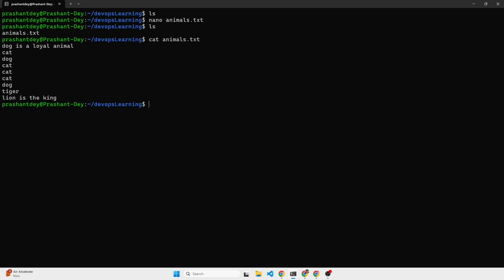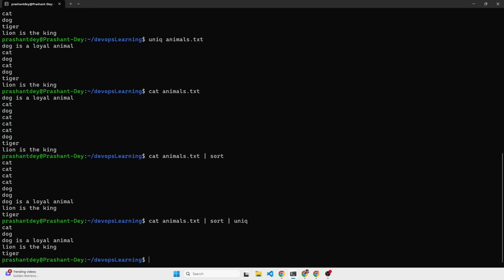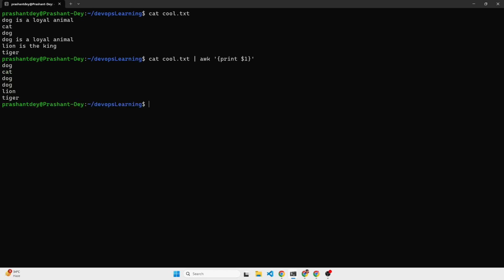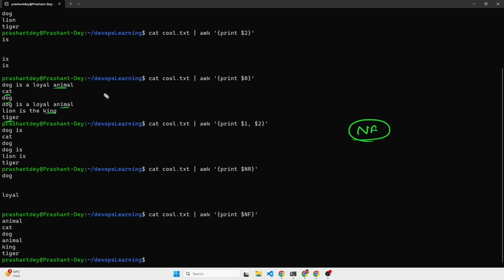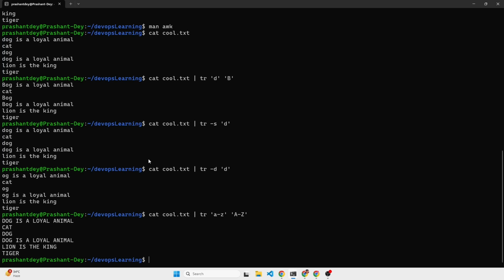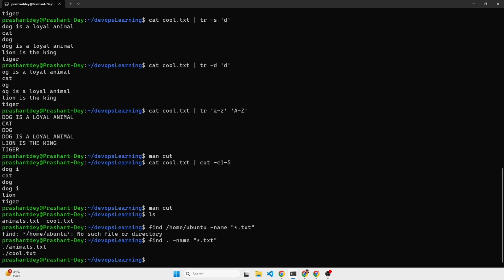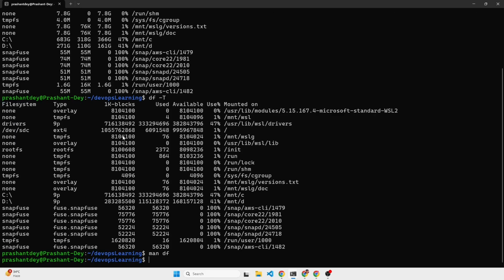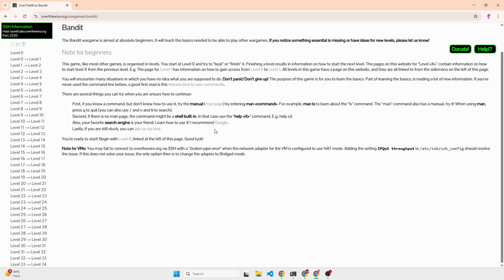Mastering Linux: Commands every DevOps, security Engineer should know | Part 2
Welcome to Part 2 of the "Mastering Linux: The commands every DevOps, Cyber security Engineer should know" series – where we go deeper into the powerful command-line tools that every DevOps engineer, system admin, and cloud professional must master.

In this episode, we cover essential data processing and system monitoring commands that help you navigate logs, parse outputs, monitor performance, and automate tasks like a pro.

🔹 Understand and use powerful text-processing tools
🔹 Filter, sort, and manipulate large files and logs
🔹 Discover disk usage and system load in real time
🔹 Learn the difference between different file redirection for output redirection
🔹 Master tools like awk, find, and htop in DevOps use-cases

Commands covered in this episode:
awk, find, tr, cut, sort, uniq, df, du, top, htop, file redirection

Whether you’re debugging production issues, analyzing logs, or optimizing infrastructure, these commands will become your everyday toolkit.

🛠️ Hands-on, beginner-friendly, and DevOps-focused.